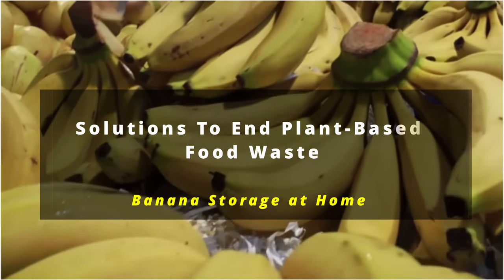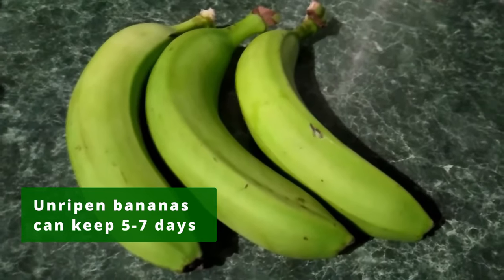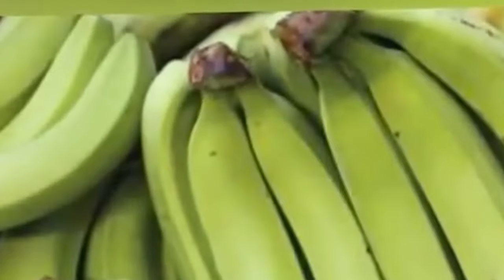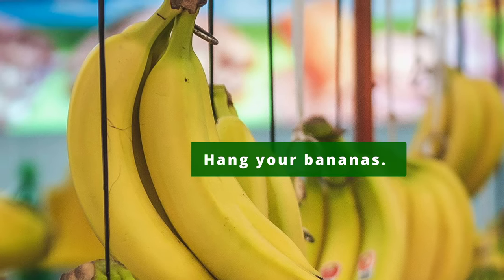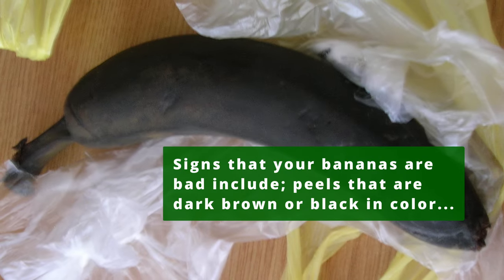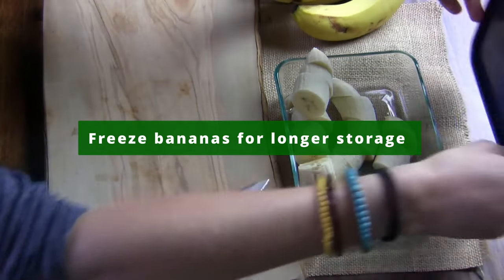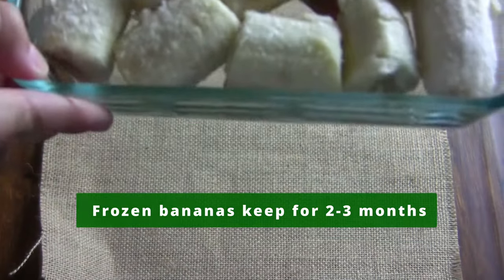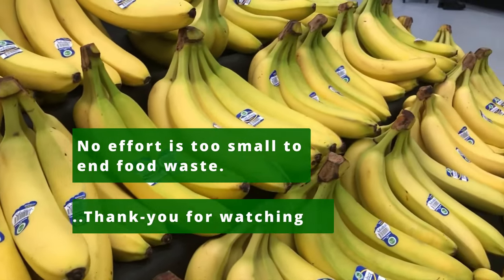How to Store Bananas at Home- Bananas Are The Most Discarded Produce Which End Up As Food Waste.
Simple solutions and tips on storing bananas at home and how to keep bananas from going bad and ending up as food waste.
Recipes:
Sources:
Harvard T.H. Chan School of Public Health- Bananas
All fruit and vegetables are not created equal when it comes to proper storage conditions -Michigan State University-MSU Extension Food Preservation
Refrigerator humidity effects on produce quality- Michigan State University
Recovery of Banana Waste-Loss from Production and Processing: A Contribution to a Circular Economy
Science Nordic: These are the fruits and vegetables we waste the most
Videos (creative commons):
Organic Bananas | The Flickr Lounge-Fruits & Veggies Went sh… | Flickr

Audio:
Eleven Labs